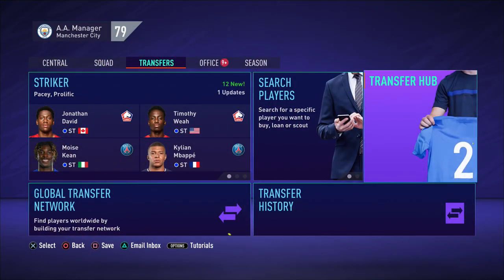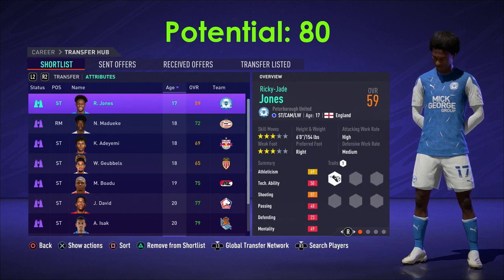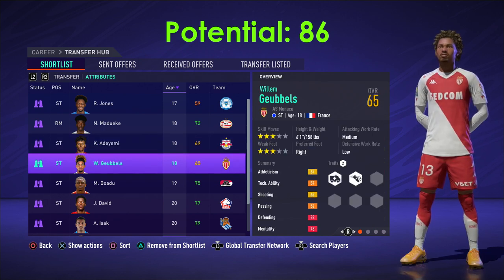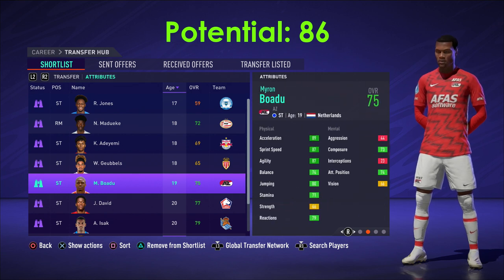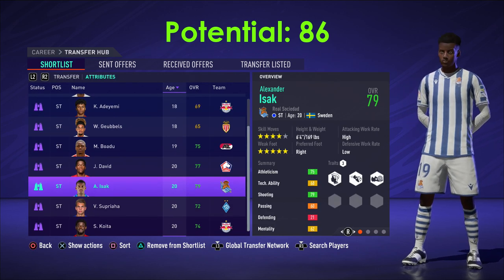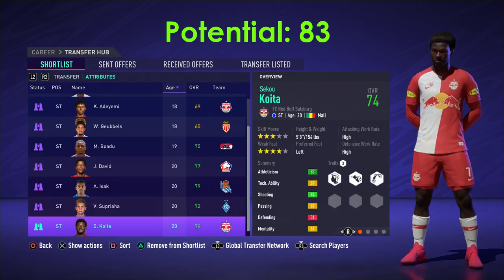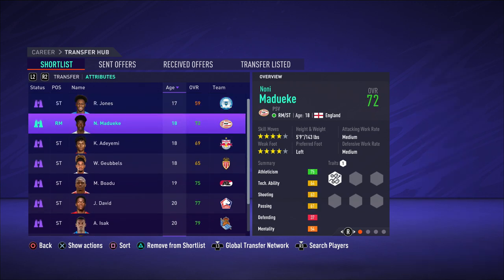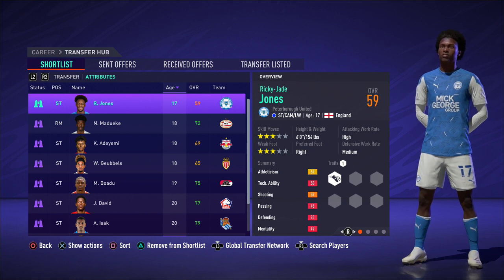FIFA 21: BEST PACEY STRIKERS TO BUY ON CAREER MODE (Any Teams!)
Hey Guys!, this video covers all the pacey/fast forwards and strikers to buy on career mode!. Some of these players are cheap too!. All of them have 80+ acceleration and sprint speed and really nice dribbling and finishing stats!. They are suitable for road to glory to mid table teams!

Players:

Ricky-Jade Jones
Jonathan Christian David
Nino Madueke
Willem Geubbels
Karim David Adeyemi
Myron Boadu
Alexander Isak
Vladyslav Supriaha
Sékou Koïta

 |Equipment Used |

Microphone : Blue Snowball
Capture Card : Elgato Gaming HD
Software Used : Sony Vegas Pro 14 & Pixlr Studio